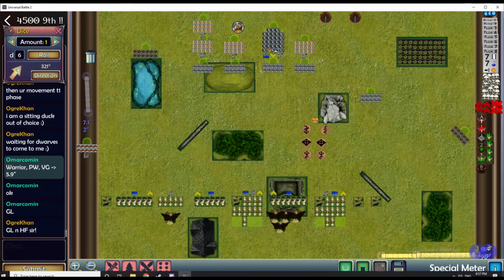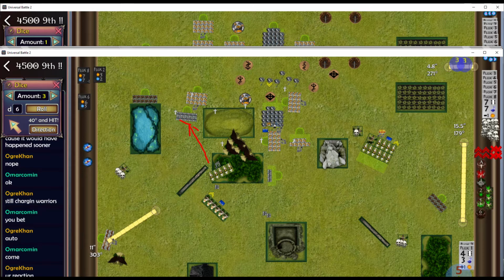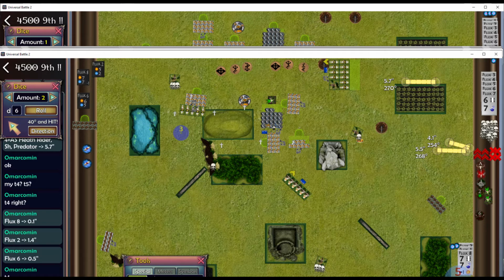Omarcomin DH vs OgreKhan SE 9th Age 4500 Ver 2 0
9th age battle report